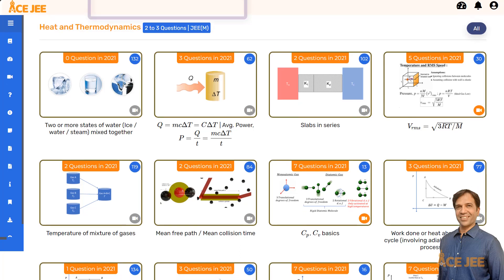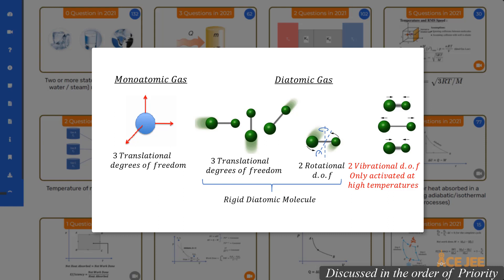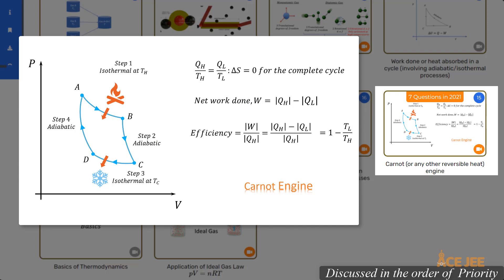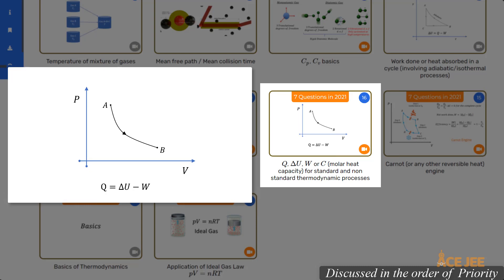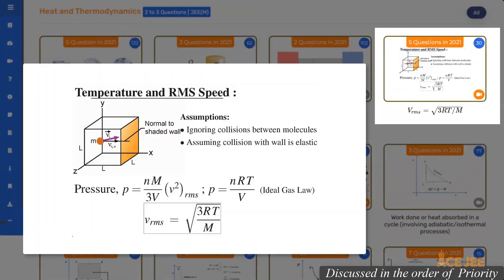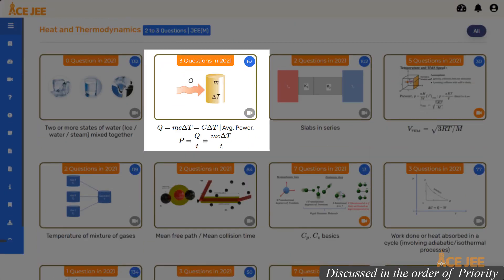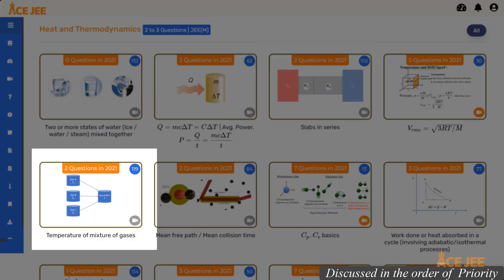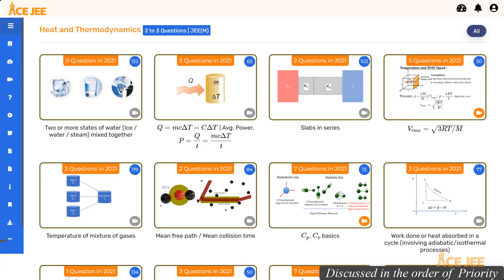JEE Main 2022 | Heat and Thermodynamics Important Questions Summary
Here is an overview of important question types in Heat and Thermodynamics for JEE Main 2022 that you should master to do well in this topic.

Remember that you can expect 2 to 3 questions from Heat and Thermodynamics, i.e. 8 to 12 marks if you get them right.

to access notes and practice questions for this question type.

Best Wishes for your upcoming JEE Main Exam.